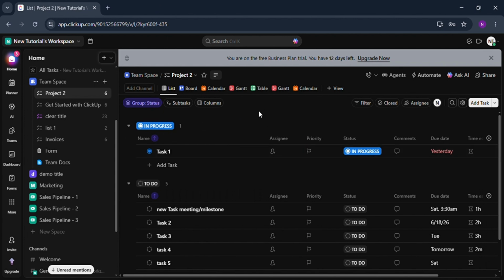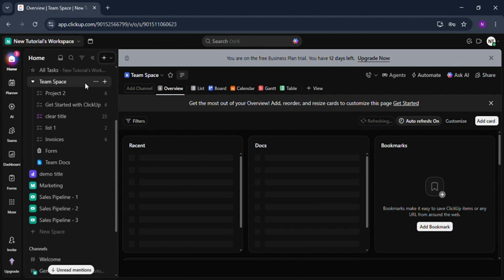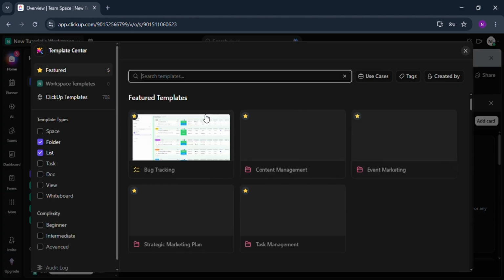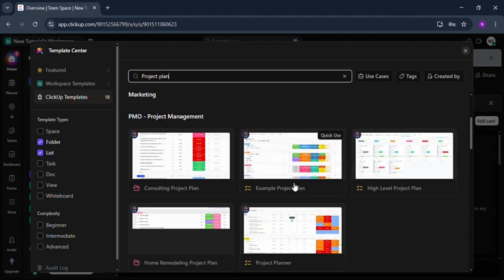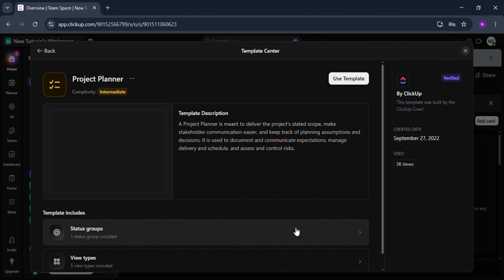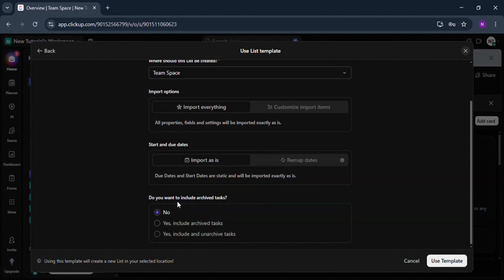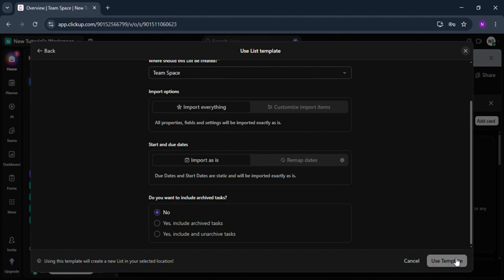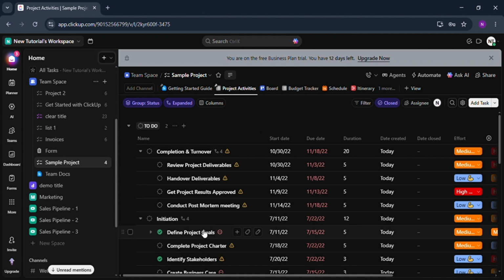How to Create A Project Plan in Clickup [2026 GUIDE]